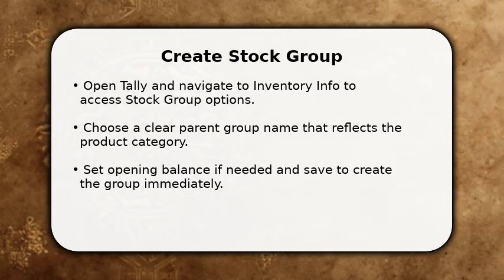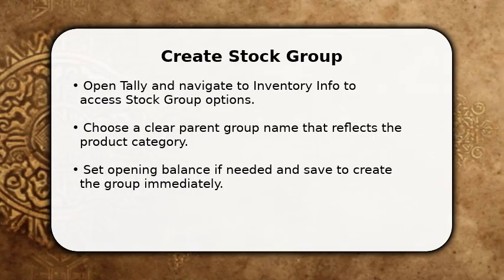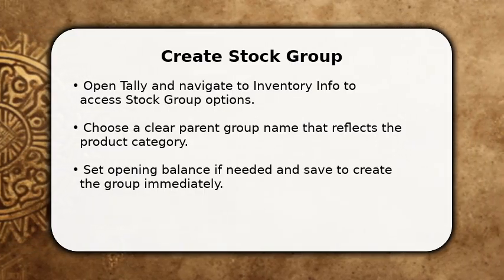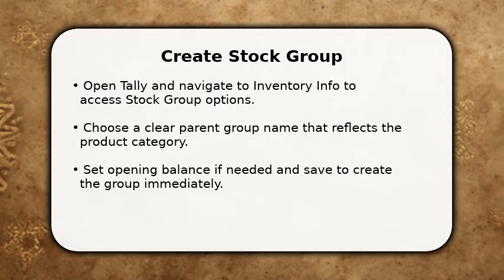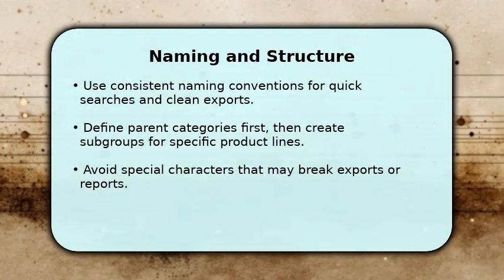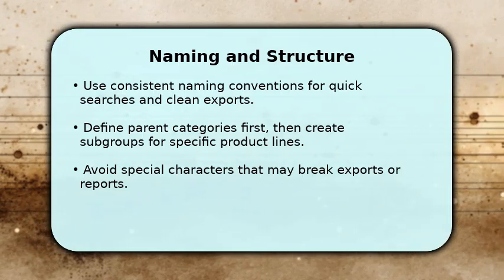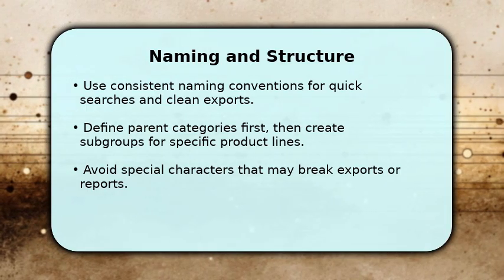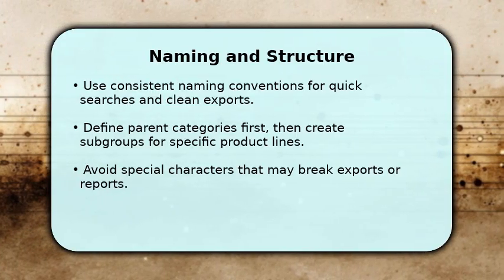How to Make Stock Group in Tally (only Way)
How to Make Stock Group in Tally (only Way) | 🔒 Surfshark VPN Deal — Stay private and secure. $1.99/mo + 3 Months Free ▸

Learn the step-by-step process of creating a stock group in Tally, an essential accounting tool for businesses. This video guide is perfect for small to medium enterprises looking to streamline their inventory management and financial tracking.

Tally software tutorial, stock control with Tally, inventory group in Tally, accounting tool training, small business finance guide